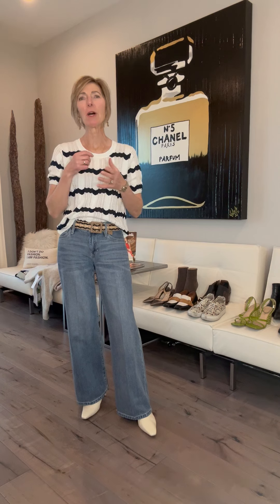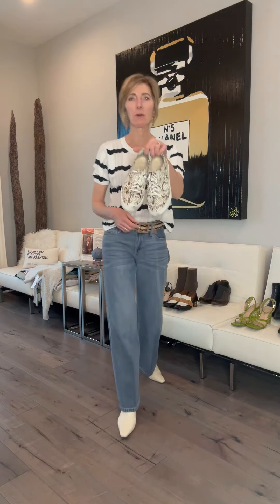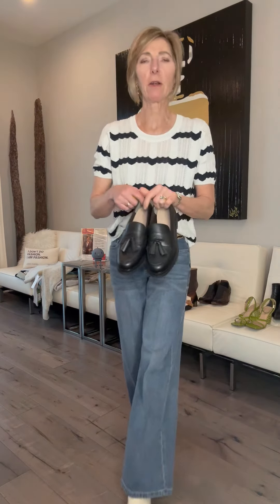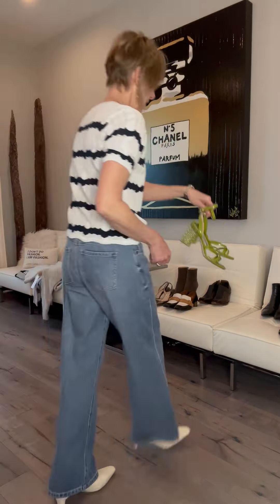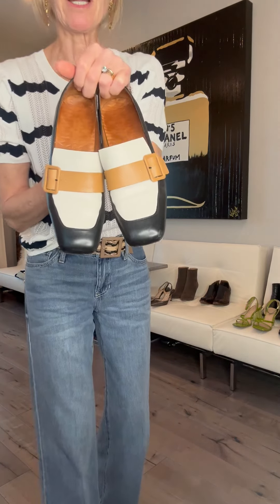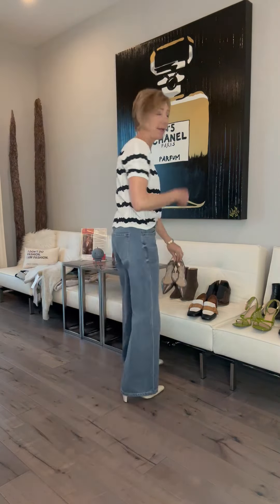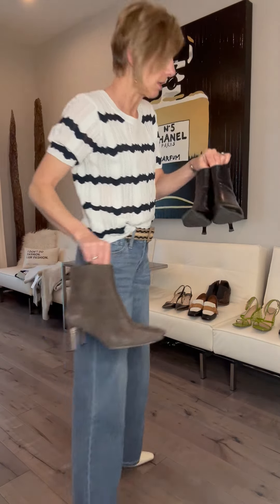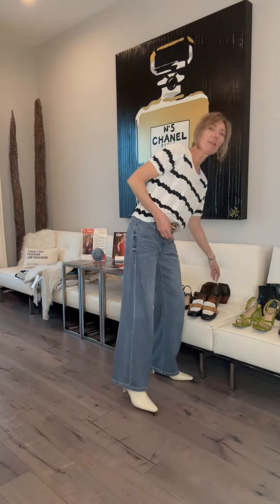What to wear on your feet with those wide-legged cabi Ashbury Jeans.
The world is really your oyster!